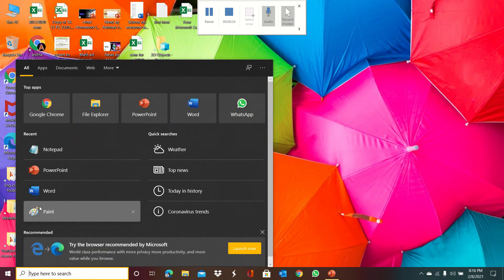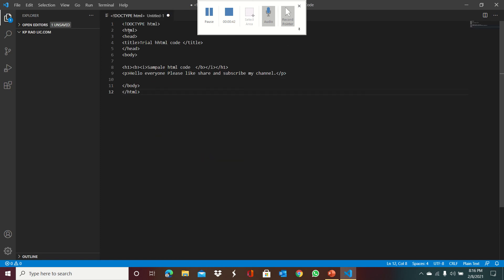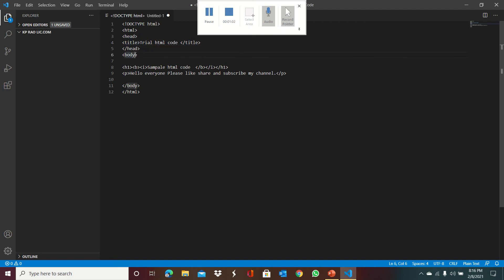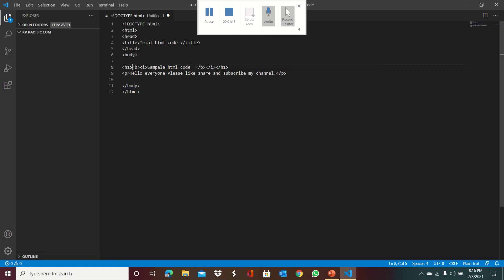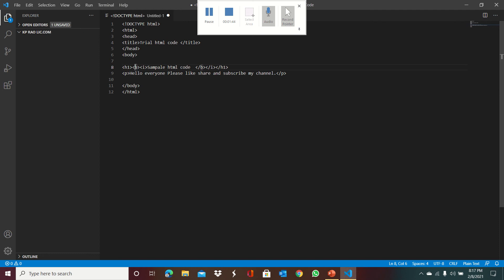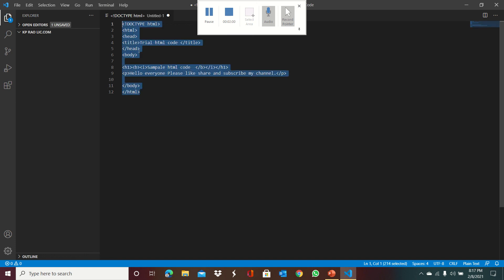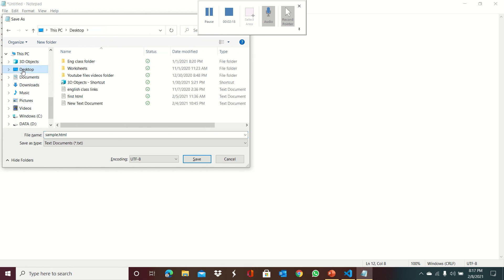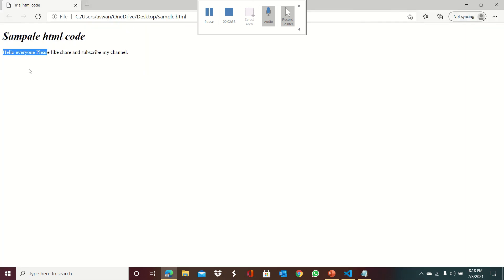What is HTML?? what are its uses?? explaining some of the tags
Hello friends I created this channel because , The tutorials, and the tech videos that I send you will be very useful for your daily life so, if you like my videos please share, comment, like and subscribe and press the bell icon near it to get more notifications